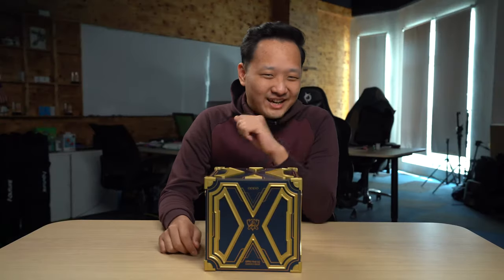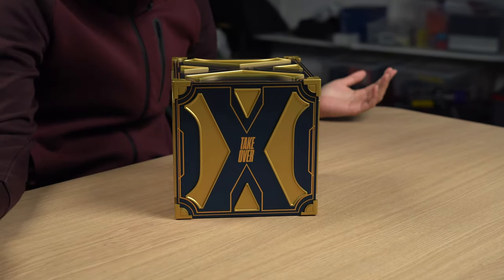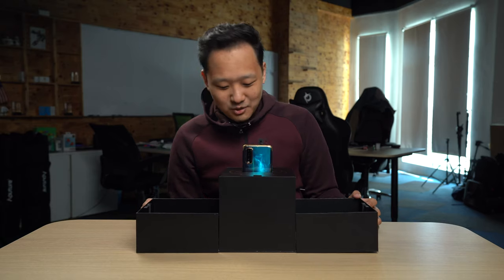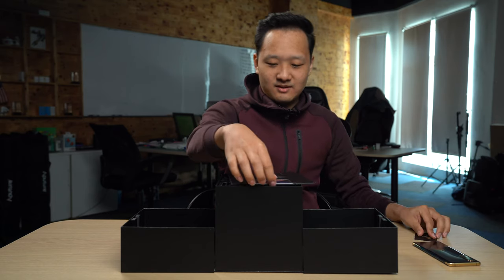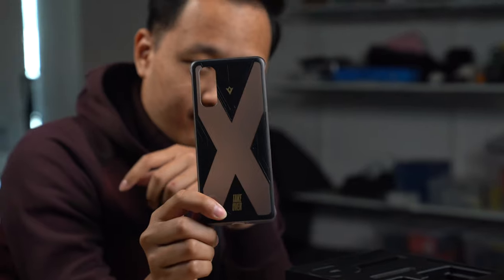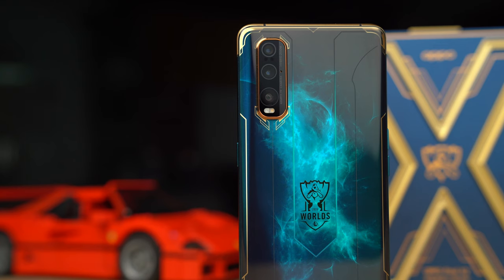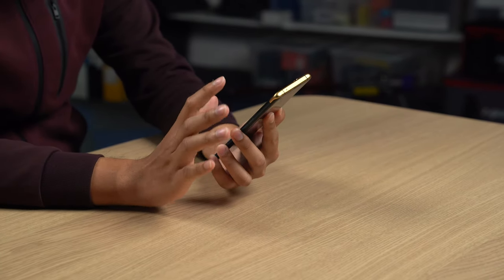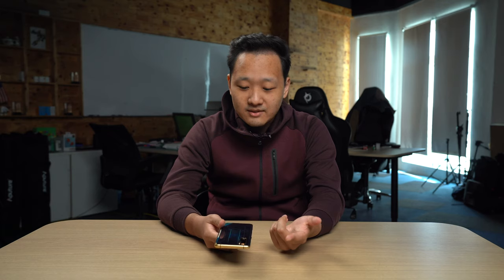Unboxing the Oppo Find X2 League of Legends: Worlds 2020 Edition smartphone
That is a long name for a limited edition smartphone, but this Oppo Find X2 is definitely special. From the colour scheme to the unboxing experience, it is a unique product worthy of being a limited-edition item.